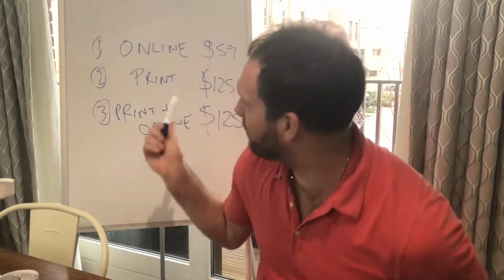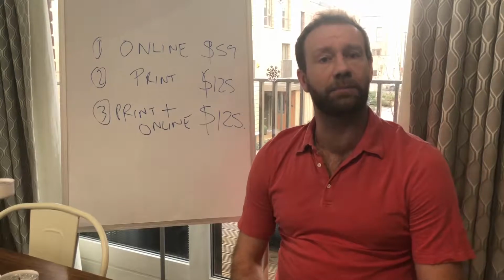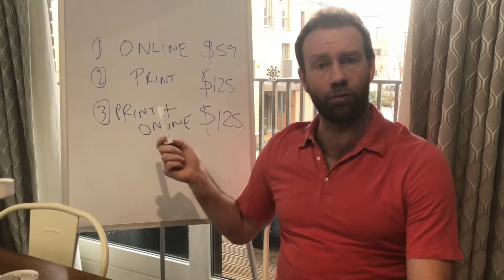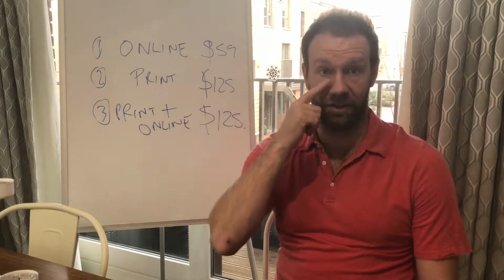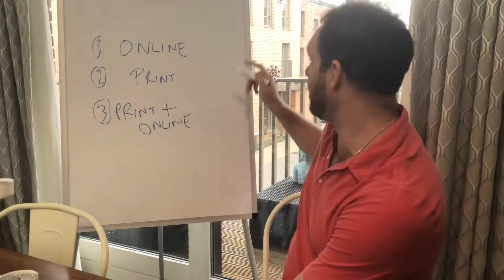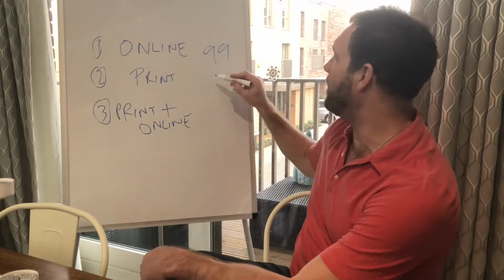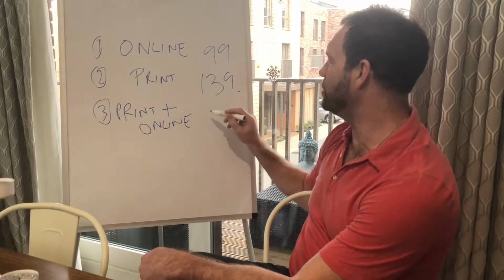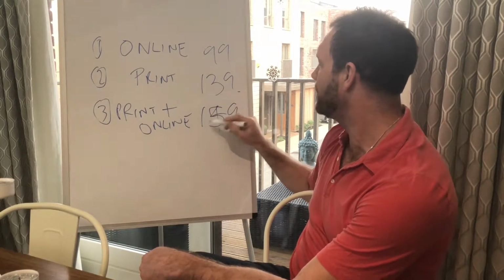A Weird But Super Effective Way To Get Higher Value Sign Ups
A Weird But Super Effective Way To Get Higher Value Sign Ups with Lee Mainprize.

Lee Mainprize takes you through how to start creating a 6 figure martial arts school.

Get a copy of my new book how to create an ultra profitable martial arts school

If you liked the video I'd like to invite you to my FREE MASTERCLASS "How To Triple Your Martial Arts Income"